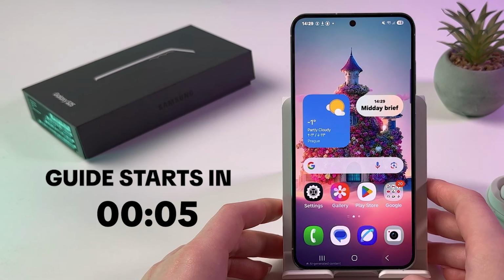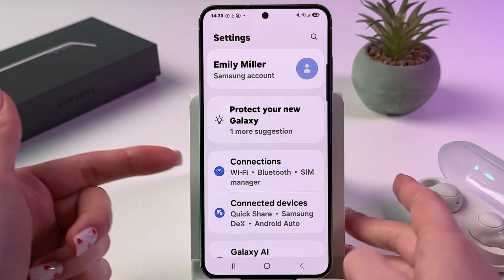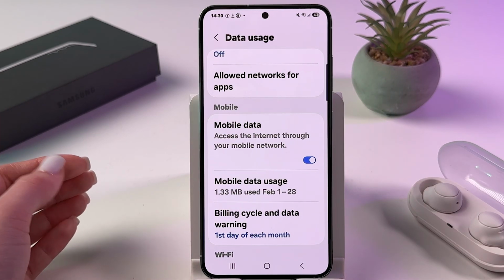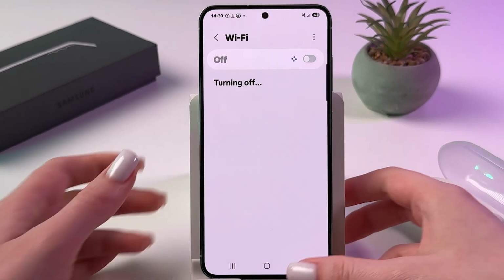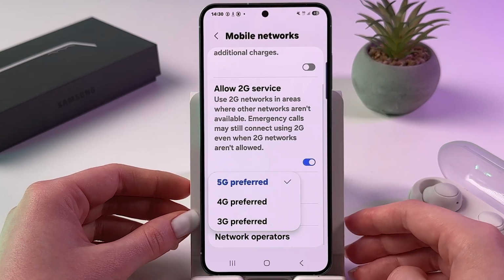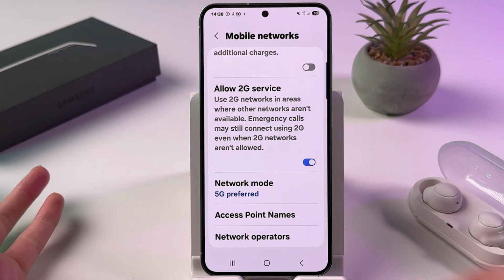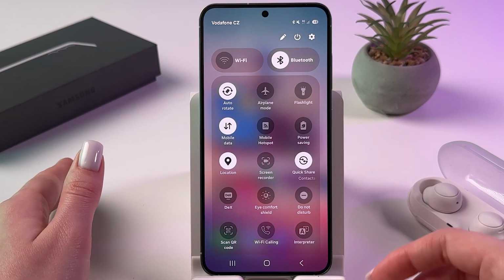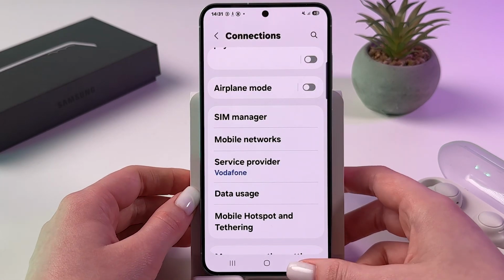How to Enable or Disable Mobile Data on a Samsung Galaxy S25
Discover the easiest way to manage mobile data on your Samsung S25 with our step-by-step guide! Whether you're looking to conserve data usage or need constant connectivity, understanding how to toggle your mobile data settings quickly is essential. In this video, I'll show you two straightforward methods to turn on or off your mobile data – using both the quick panel and settings menu. Tune in to ensure you're never stuck without a connection when you need it most!

This video also covers the following topics:
How to Enable or Disable Mobile Data on Samsung Galaxy S25
Toggle Mobile Data on Your Samsung Galaxy S25 Easily
Samsung S25 Guide: Switching Mobile Data On and Off